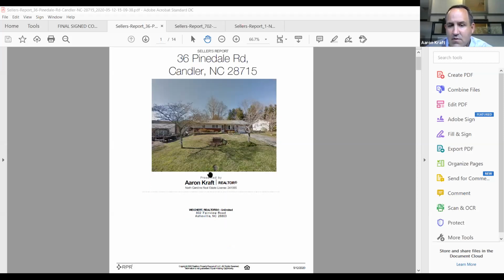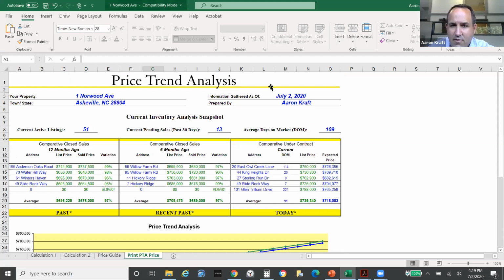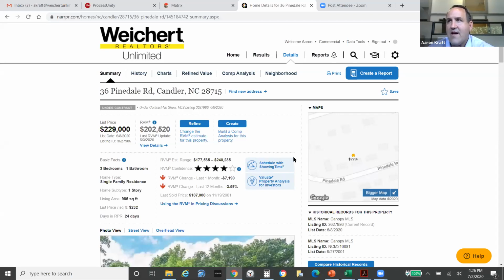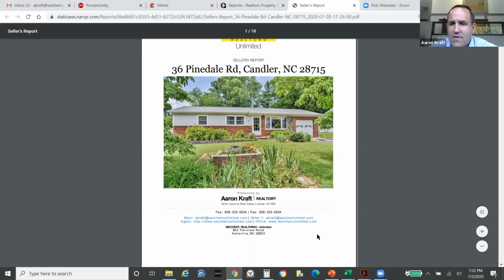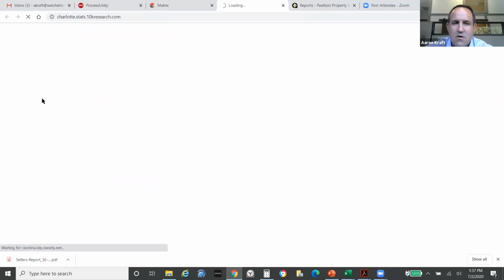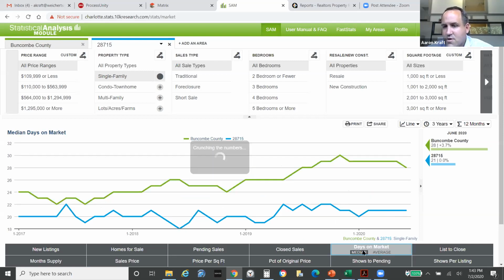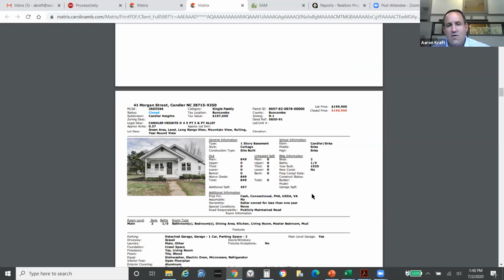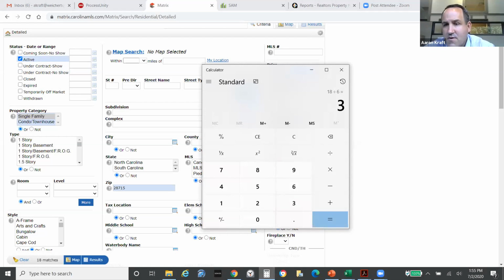Training Class - Creating a Pricing Packet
In this training class we review how to create a good pricing packet to review with your clients.